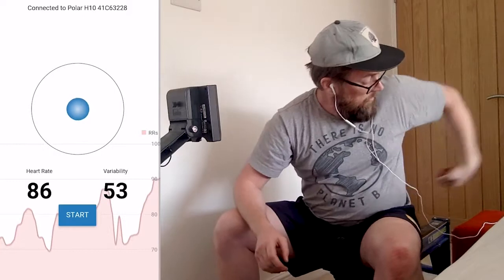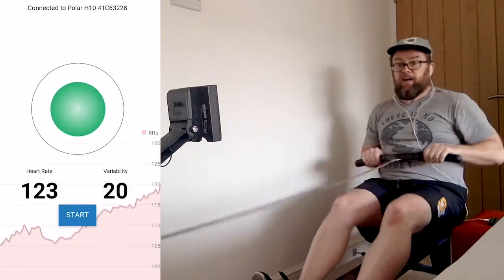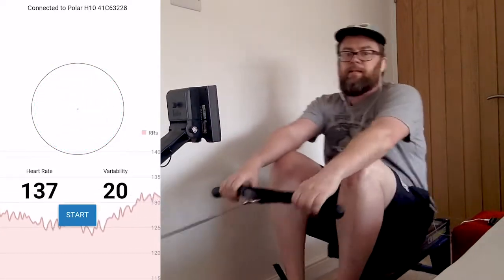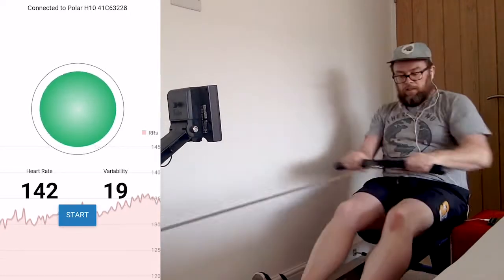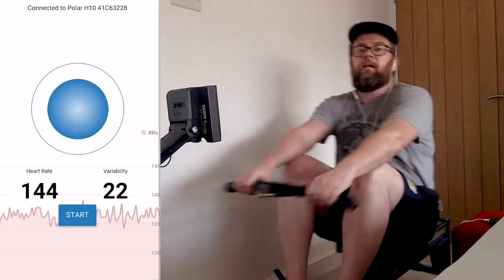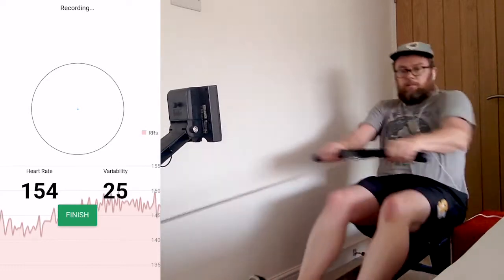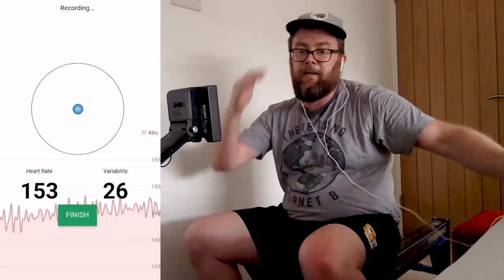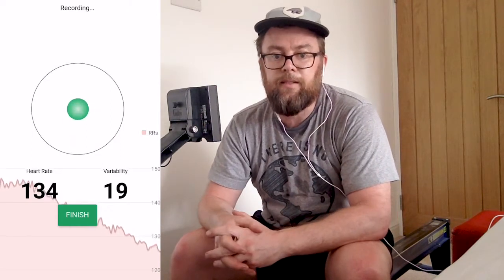Positive Health: How positive health behaviours impact on the mind with Professor Andrew Kemp Part 2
Professor Andrew Kemp explains how positive health behaviours - such as engaging in regular exercise and adopting a healthy diet - complement psychological interventions for improving wellbeing following brain injury - Part 2.